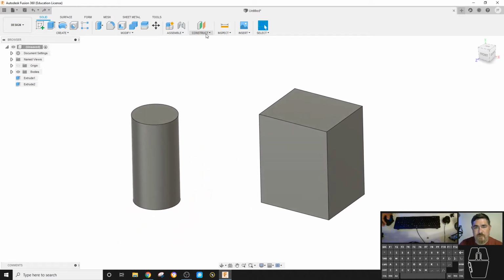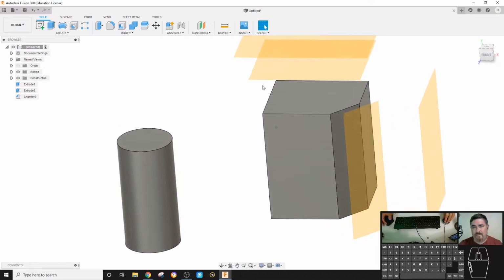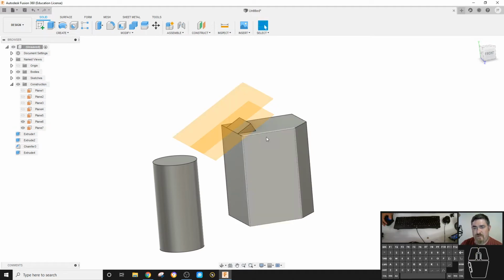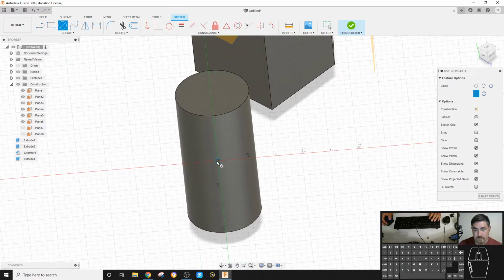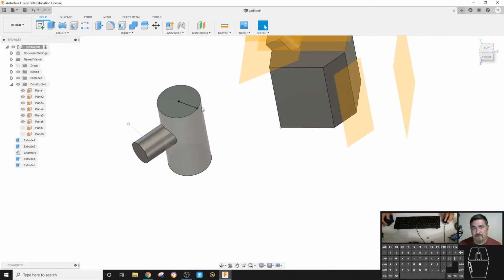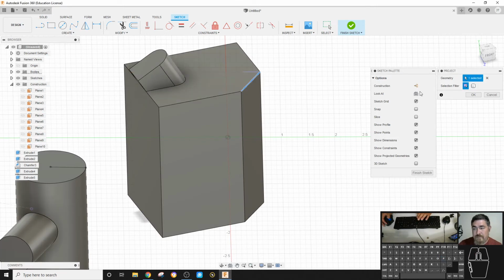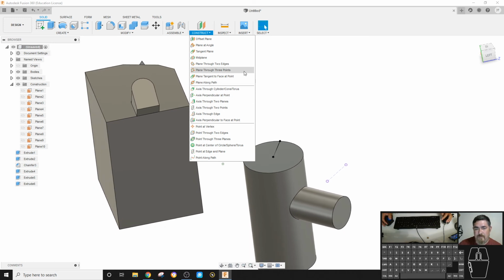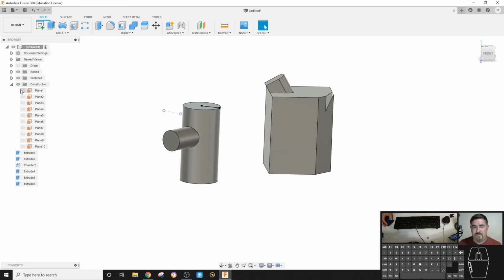Work Features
In this tutorial, I demonstrate how to use various Construction Features (or "Work Features") to create flat planes that are necessary for sketching geometry when existing surfaces are not flat or are not in the required orientation [00:13].

I cover several crucial construction plane options:

Offset Plane: Creates a plane parallel to a selected face at a specified distance [00:35].
Plane at Angle: Creates a plane rotated at a specific angle from a selected edge [01:09]. I show how to sketch on this plane and use an "extrude to object" command [01:24].
Tangent Plane: Creates a plane tangent to a curved surface (like a cylinder) at a specific angle [03:02]. This is useful for creating features that start tangent to a curve [03:41].
Mid-Plane: Creates a plane exactly halfway between two faces [04:54]. If the faces are angled, it bisects the angle, which is particularly useful for mirroring [05:02].
Plane Through Two Edges and Plane Through Three Points [06:18].
Plane Along Path (useful for the Sweep command) [06:36].

I also briefly discuss creating Axes for use in patterns or revolves [06:40]. I conclude by emphasizing that knowing how to use construction geometry is a key differentiator between casual users and those who truly master the software [07:31].

Chapters
[00:00] Introduction to Work Features
[00:35] Offset Plane
[01:09] Plane at Angle
[03:02] Tangent Plane
[04:54] Mid-Plane (between parallel or angled faces)
[06:18] Plane Through Two Edges or Three Points
[06:36] Axes and Plane Along Path
[07:25] Importance of Construction Geometry